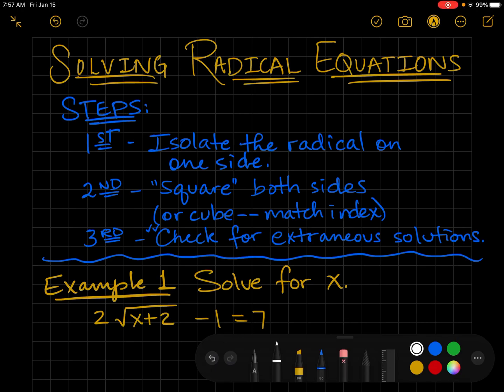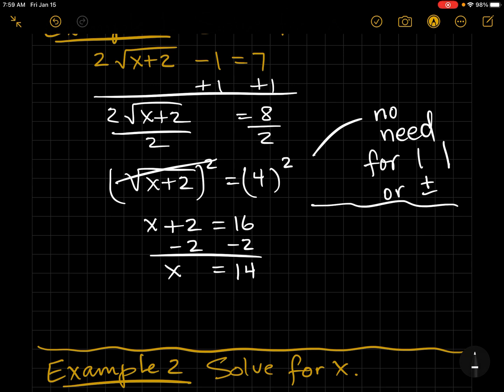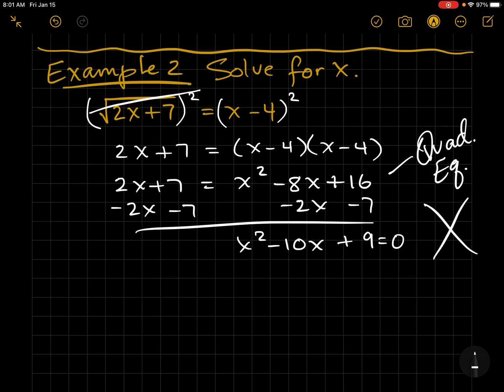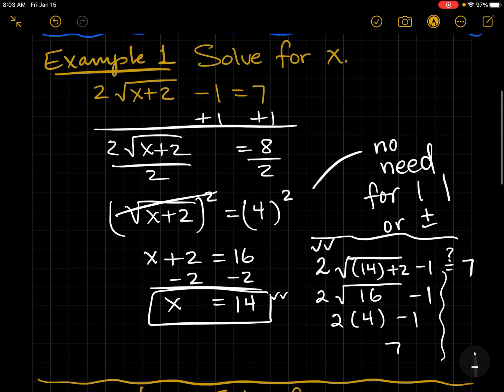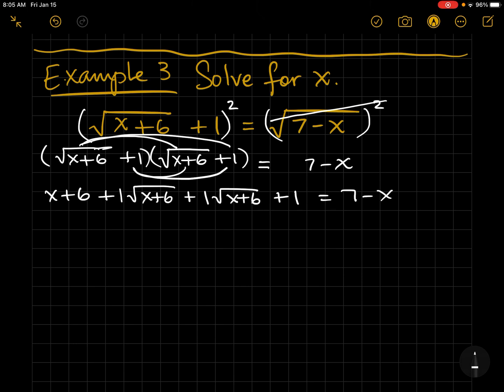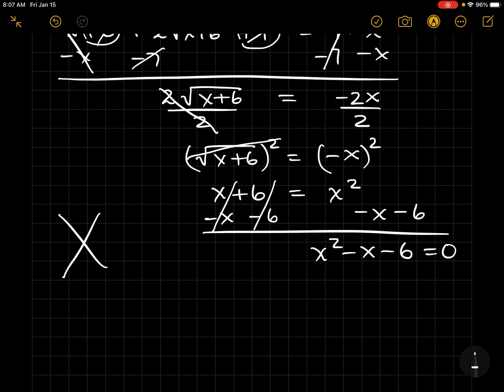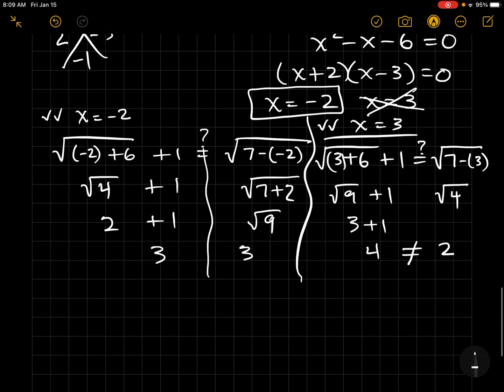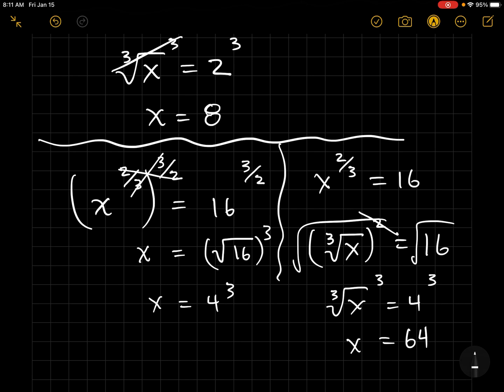Solving Radical Equations